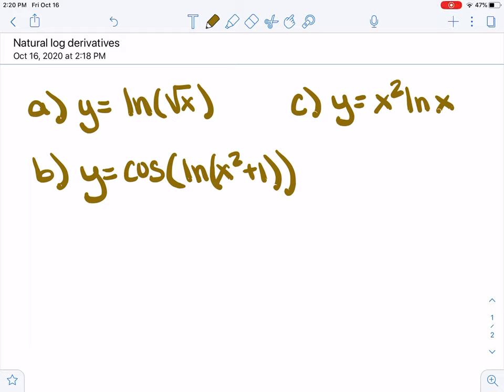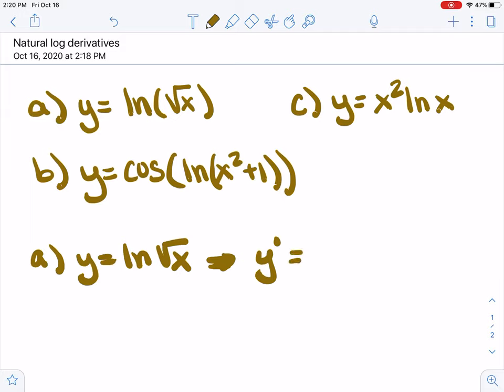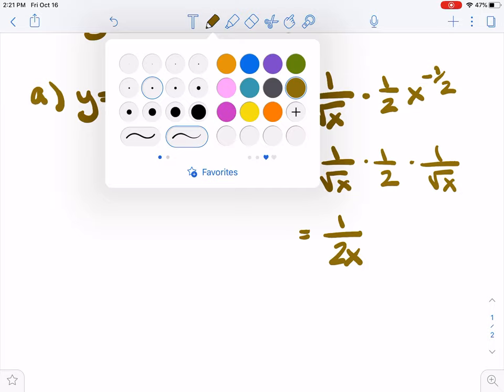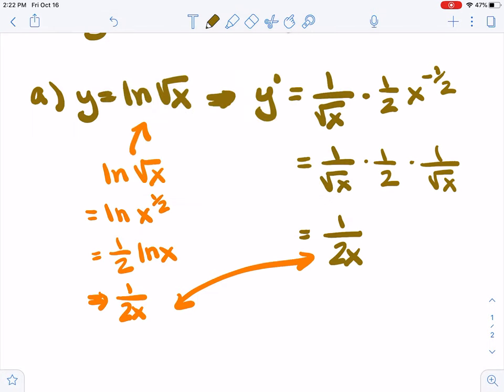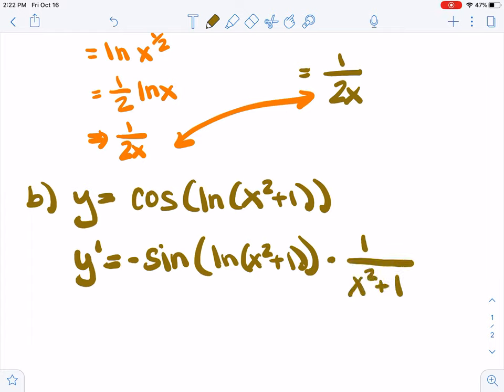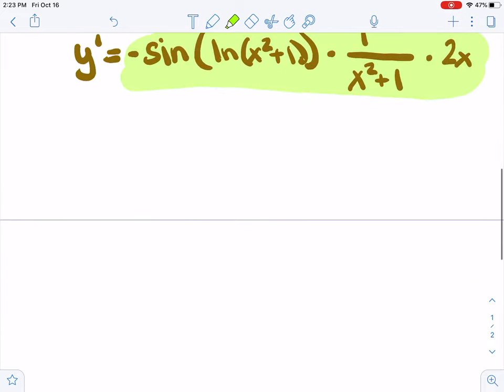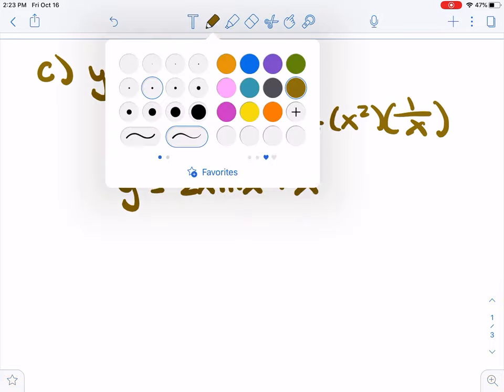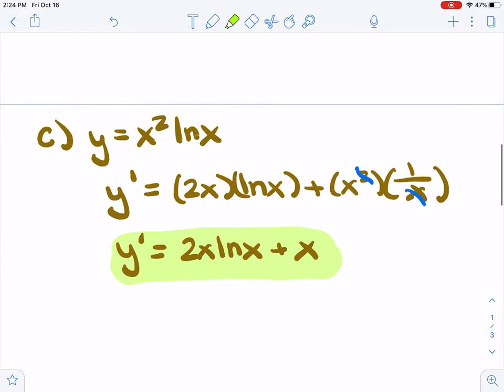Lecture 3.9 video 1 (natural log derivatives)